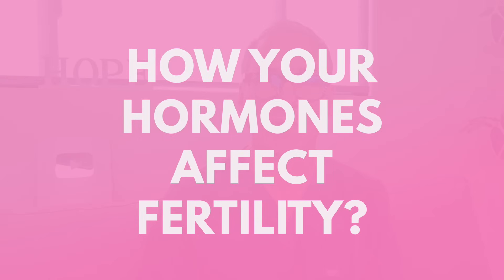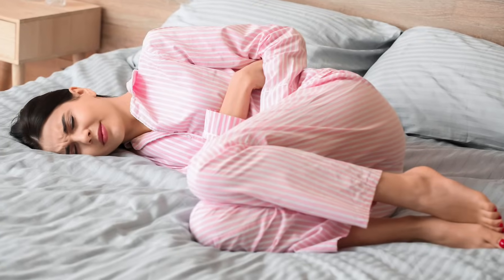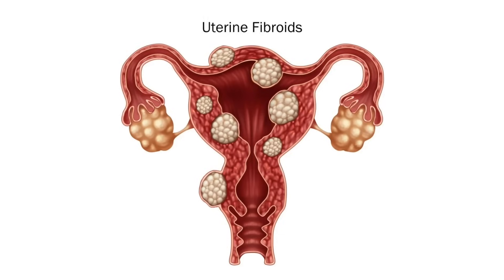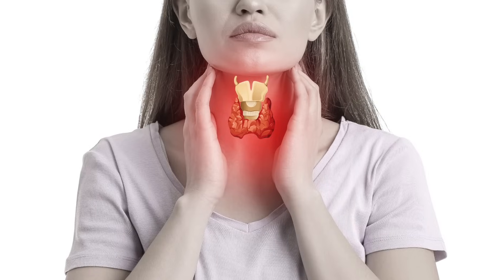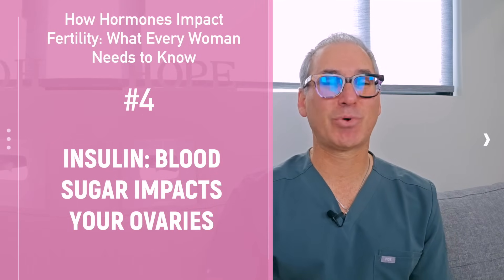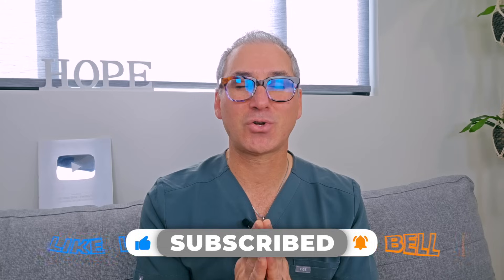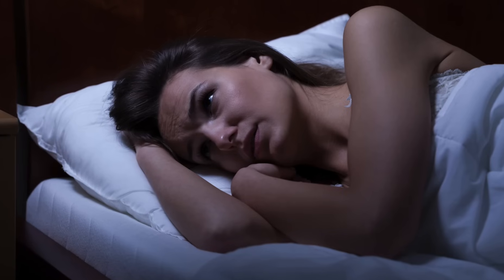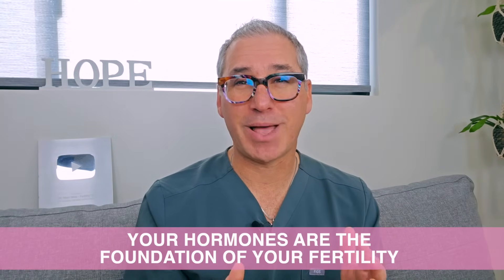How Hormones Impact Fertility: What Every Woman Needs to Know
✨  BOOK A PERSONALIZED FERTILITY ASSESSMENT:
If you’ve been trying to get pregnant without success, I want to personally invite you to book a Personalized fertility assessment with my team.

On this call, we’ll take a deep dive into your unique fertility journey, uncover potential roadblocks, and map out a clear, personalized roadmap to help you optimize your fertility naturally.

This is NOT just another generic consultation—it’s a strategic, one-on-one session designed to help you take the next best step toward conceiving with confidence.

If you're serious about taking control of your fertility and want expert guidance, apply now to speak with us and see if our HOPE Fertility Program is the right fit for you.

5 hormones to know about when it comes to your fertility 👇
If you’ve ever wondered why some months feel like your body is working with you, and others leave you feeling completely out of sync…I want to let you in on something incredibly important:
🔑 Your hormones hold the key to your fertility.
In this week's new episode of Fertility TV, I’m breaking down the 5 main hormones that play a role in your fertility—and more importantly, how you can support them naturally to boost your chances of conceiving.

👉 FREE FERTILITY GUIDE. Have you been thinking about getting pregnant but you’re not sure where to start and you're scared of wasting time and $ on the wrong products? Let me be your guide!

👉  WANT TO HAVE THE FERTILITY EXPERT AS YOUR PERSONAL FERTILITY COACH?

►  You're ready to balance your hormones and get pregnant naturally
► You want to reset your reproductive health while preparing for IVF
► You want to improve your egg quality and ovarian reserve with proven natural fertility protocols
► You need a break from IVF and want to get pregnant naturally
► You have been diagnosed with a fertility condition, such as unexplaned infertility, PCOS, endometriosis, low ovarian reserve, fibroid,  thyroid issues, autoimmune, irregular cycles,
► You are worried that is taking too long and you're "wasting your time"

BY APPLICATION ONLY
He is accepting applications now to work with us in a small group. Serious inquiries only pls.